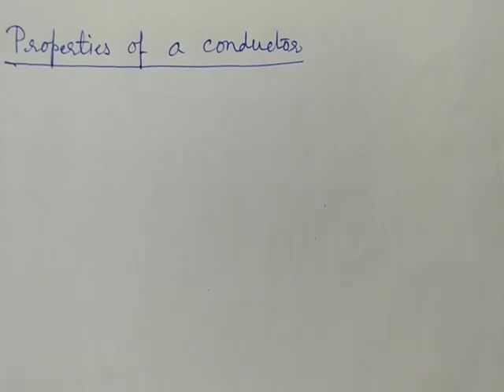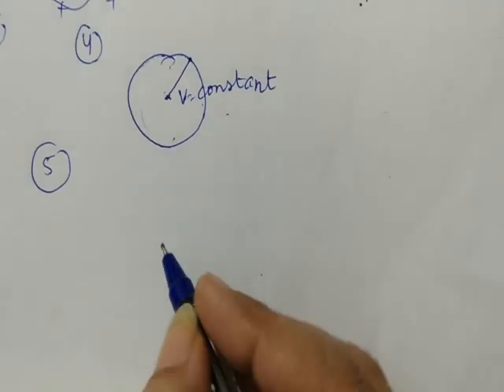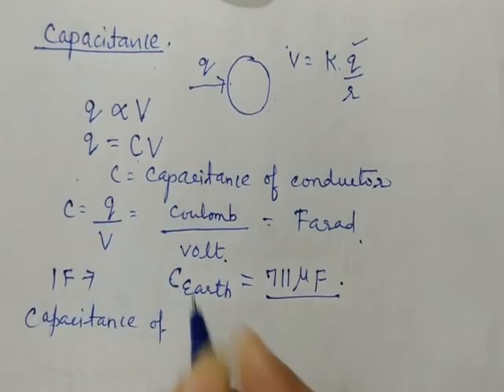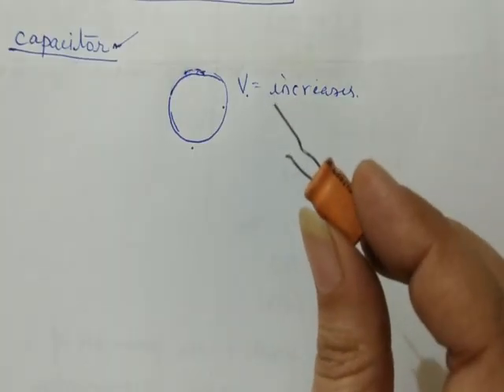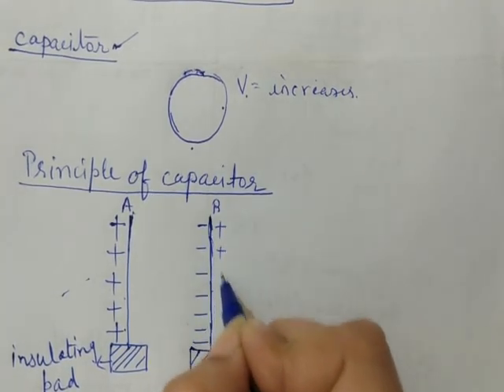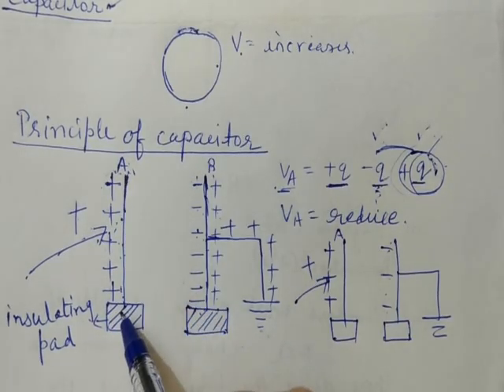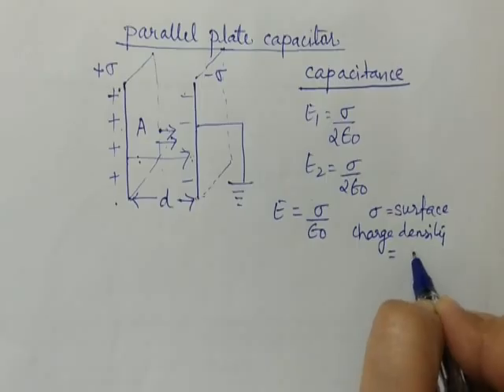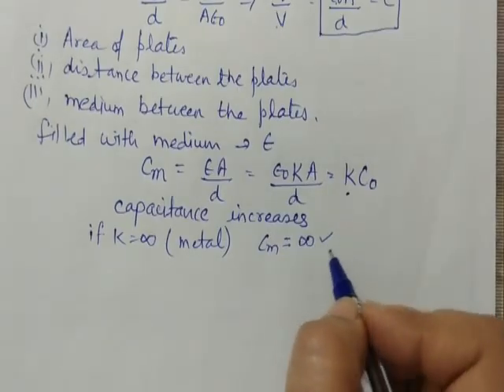of conductor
properties of conductor whe. it is given extra charge